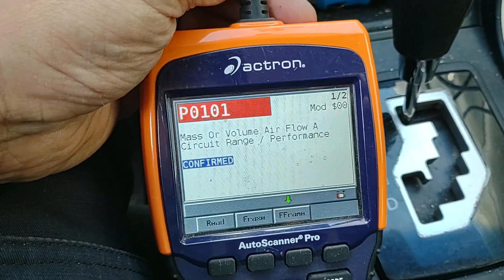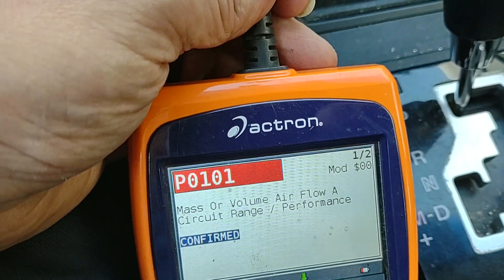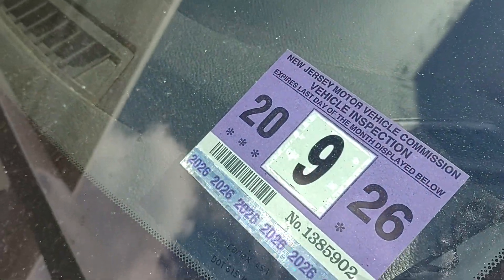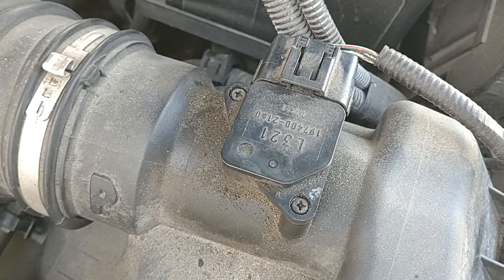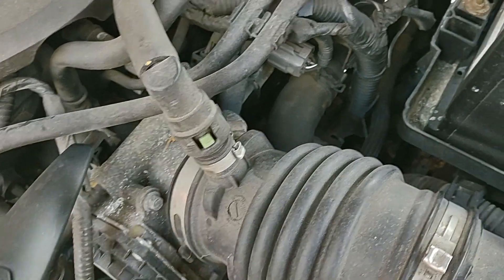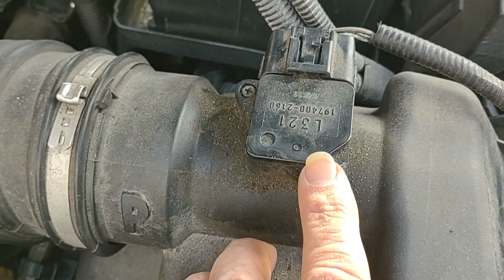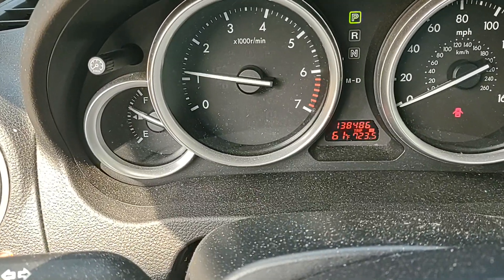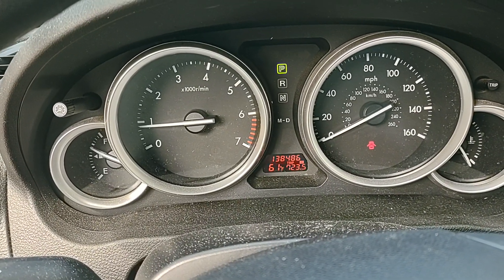Code P0101 Mazda 6, How to Clean Mass Air Flow Sensor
@carservicepro Code P0101 - Mass Air Flow (MAF) Sensor Performance Problem
OBD-II Trouble Code P0101 means there is a Range/Performance Problem with the Mass Air Flow (MAF) Sensor Circuit.

The MAF sensor measures the amount of air entering the engine, which helps the car’s computer calculate how much fuel to inject for proper combustion. When the MAF sensor sends data that is out of the expected range or inconsistent with other engine sensors (like throttle position or oxygen sensors), the engine's computer triggers Code P0101.

How to Fix P0101:
Clean the MAF Sensor (Use MAF sensor cleaner, NOT brake cleaner or carb cleaner).
Inspect the air intake hose for cracks or leaks.
Replace air filter if it's dirty.
Check for vacuum leaks.
Inspect the MAF sensor wiring and connector.
Reset the Check Engine Light.
If the problem continues, replace the MAF sensor.

Common Symptoms of P0101:
Rough idle
Loss of power
Poor acceleration
Black smoke from exhaust (too much fuel)
High or low fuel consumption
Hesitation during acceleration